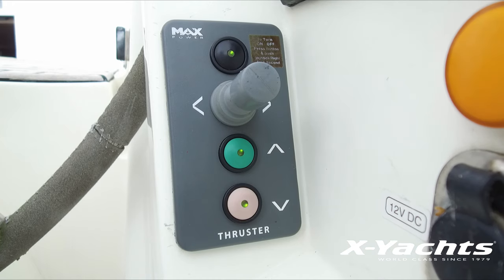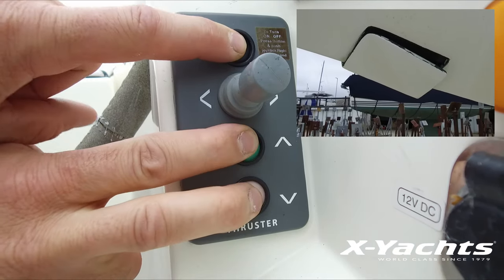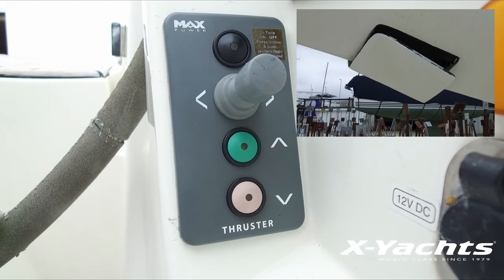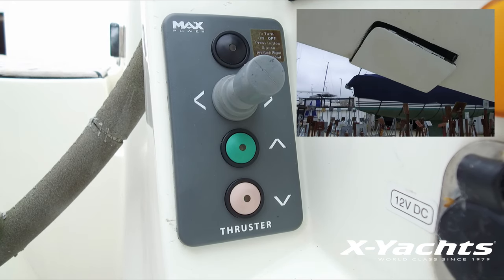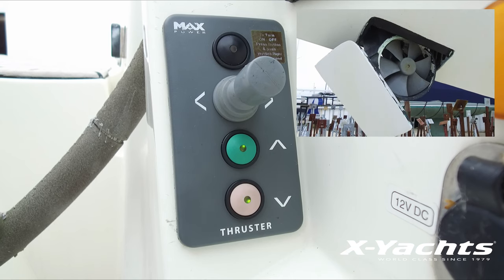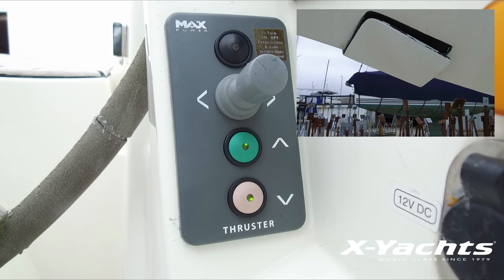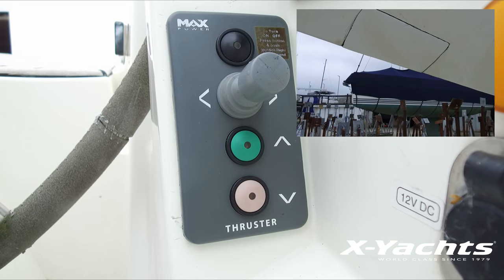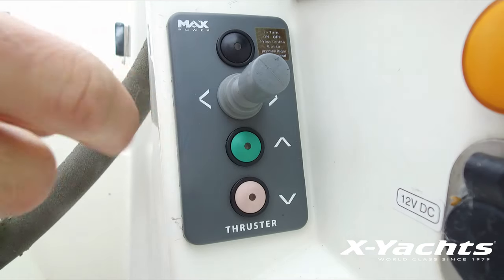Know Your X-Yacht Series... 7 of 10 Bow-Thruster Reset.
7 of 10 in Series.
X-Yachts Great Britain's head of Service Julien Renault talking about the Max-Power Bow Thruster, and how to reset if required.